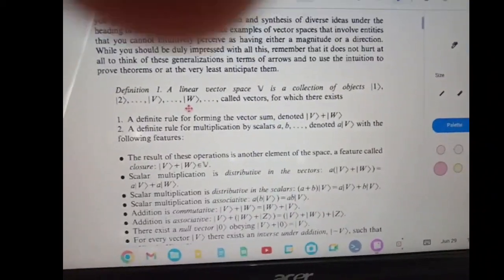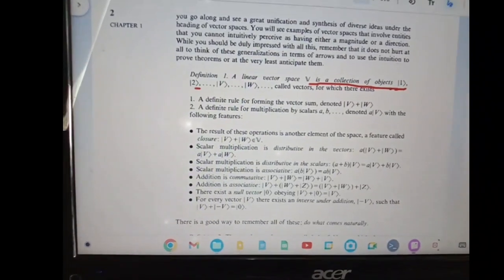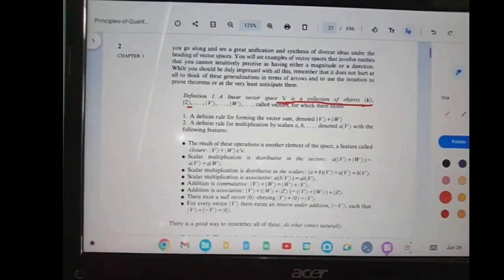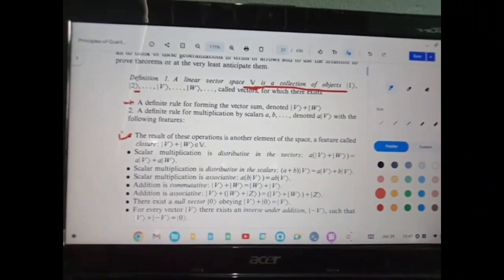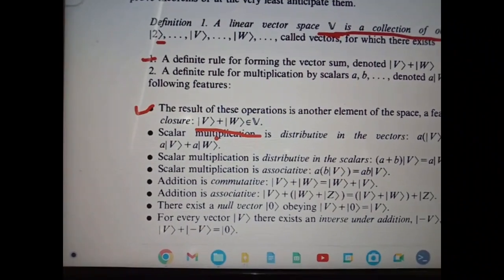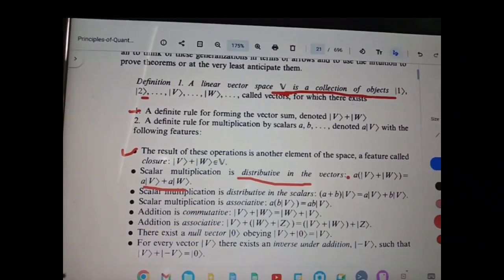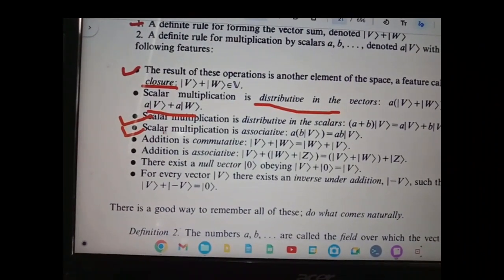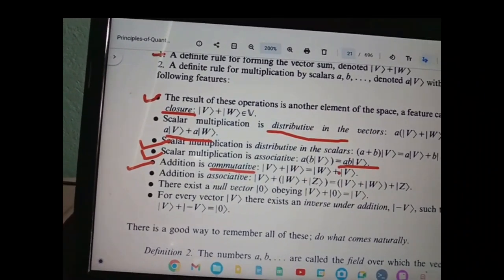Abstract Algebra I Linear Vector Space